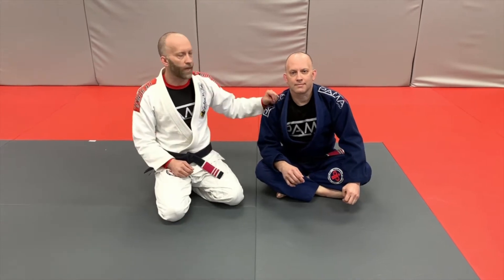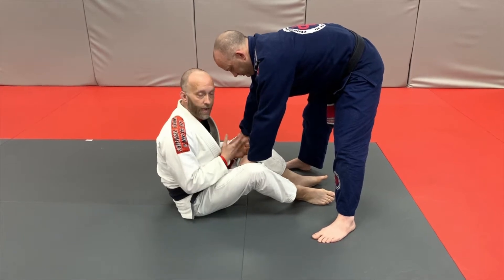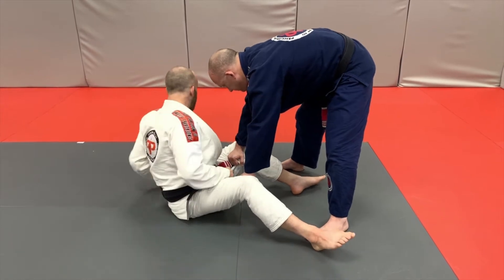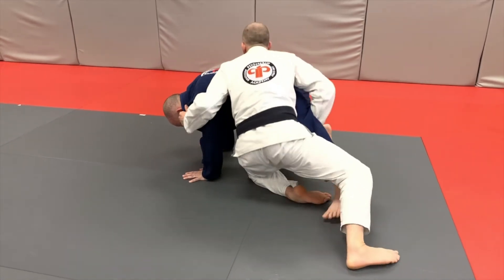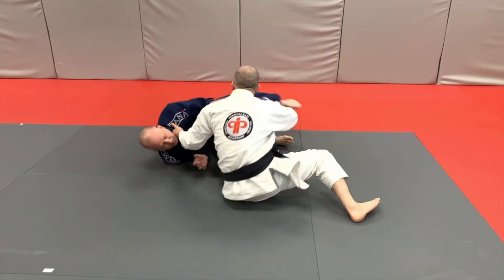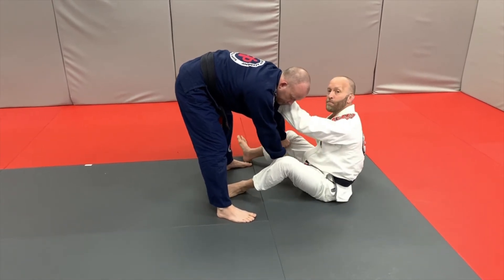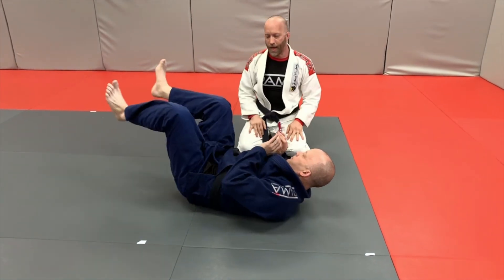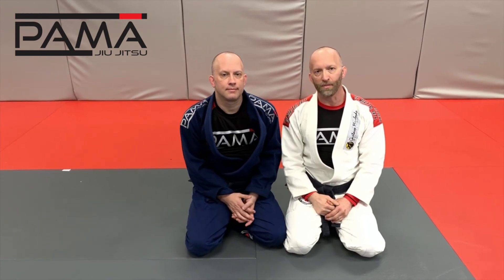Collar Drag from the Butterfly Guard Position When Your Partner Stands Up-PAMA,Raleigh NC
Join Professors Guy and Rob as they demonstrate another weekly How To. This weeks video is a Collar Drag from the Butterfly Guard.
Alright, guys, on this video we are going to look at another Butterfly Guard technique. In this one, our partner is actually going to stand up instead of staying on both knees. So we’re starting back in the butterfly guard. He’s grabbing both pants and he decides to stand up.
Now, of course, the longer we stay here the more likely he’s going to run around and do a Toreando type pass or something of that nature. So, I want to have a hand on the collar and post my opposite hand on the mat. I’m going to bring my foot to the outside of his leg. And I’m just going to do a big shrimp motion and I’m going to drag him to the floor. A lot of times both hands typically hit the mat, most guys don’t concede the position. Then I’m going to come up to this position. Now, depending on his reaction, if he stays here (hands and knees on mat) I may just turn him over and get to the top position, just depending on what he does. When you do this really fast and your partner doesn’t have time to base, some guys, will turn and concede the position. So when I step the leg to the outside, I drag really hard it is not uncommon for him to concede the position because he falls to the bottom. Just from a momentum stand point. Alright, Guys, one more time from the opposite side. Rob stands up, I make sure I have a hand on the collar. You need this hand on the collar. So instead of the arm drag, here, it’s going to be the collar drag. My foot goes to the outside, hand on the mat. That’s very important, it helps you get out quick, drag him to the floor. If he doesn’t concede the position, you can come up to attack or bring the leg out, tap knee and go to the side control position. Alright, guys? So that is the Collar Drag from the Butterfly Guard Position when your partner stands up. It’s really effective, I really like this technique.